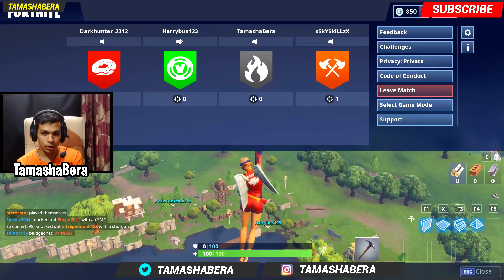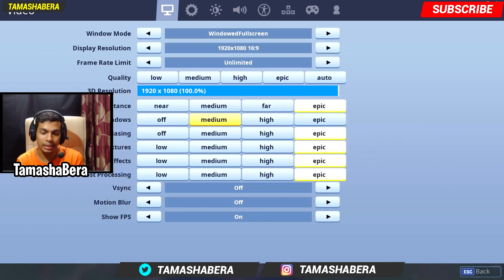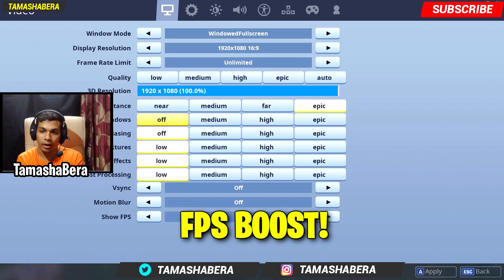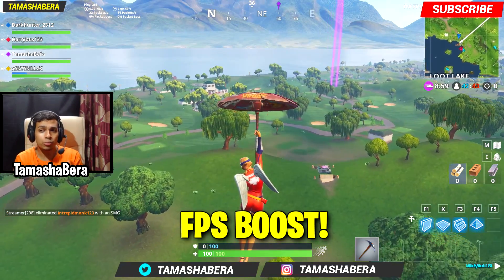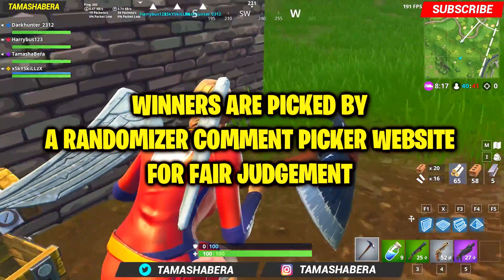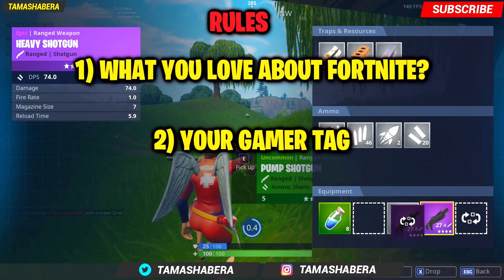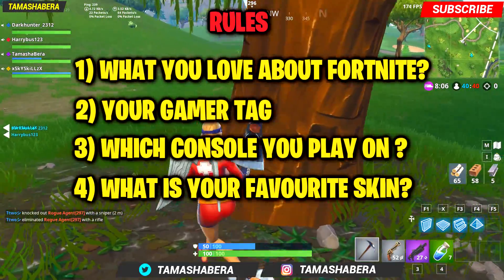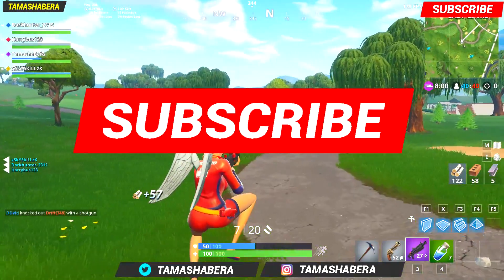How to Get MORE FPS in Fortnite Season 5 - BOOST your Performance Increase Your FPS, LAG, CRASH FIX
I found a Way to Boost Your FPS in Fortnite Battle Royale, Basically as you guys can see, this is an Easy way to Increase your Fortnite Performance. Enjoy!